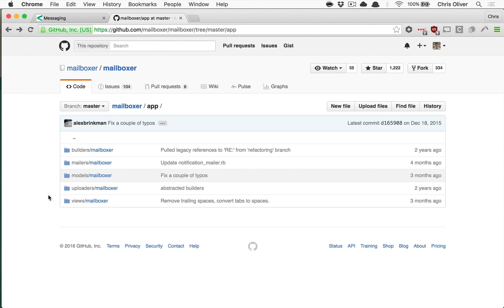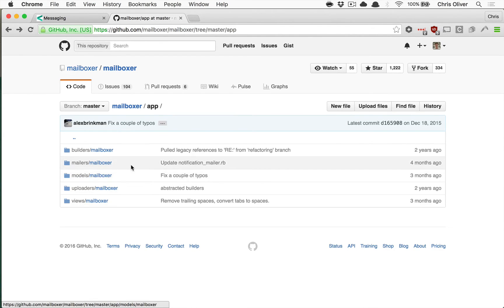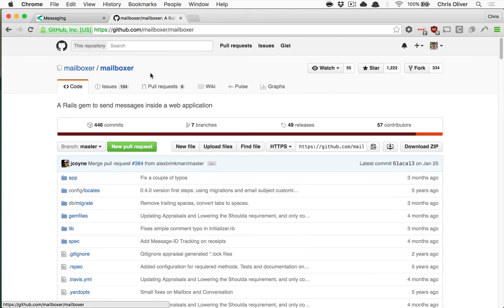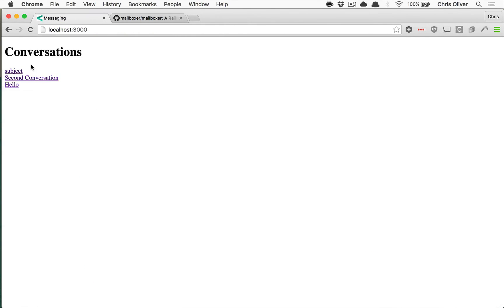Advanced Messaging with Mailboxer: Mark as Read | Preview